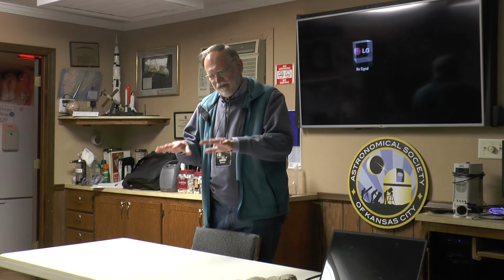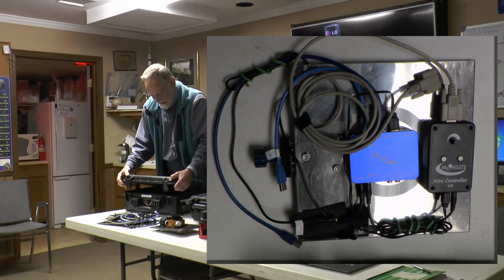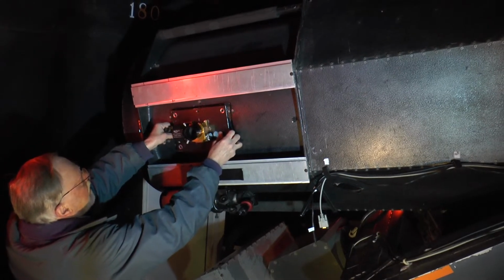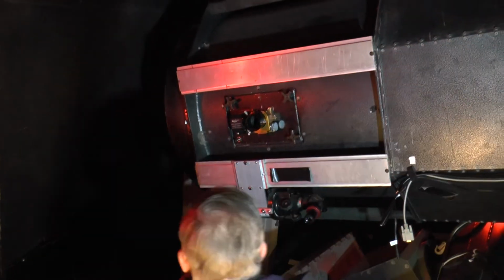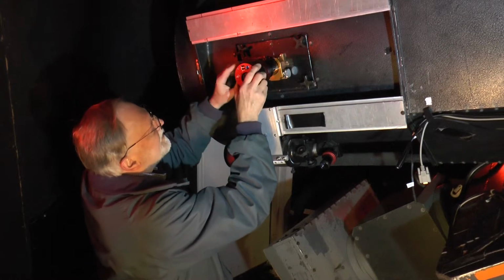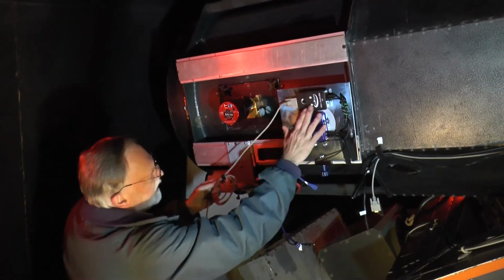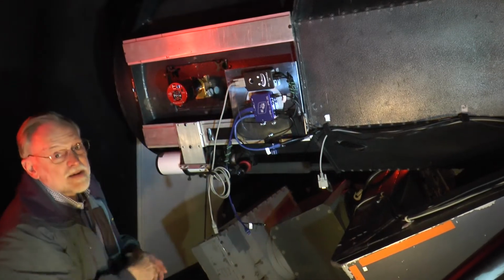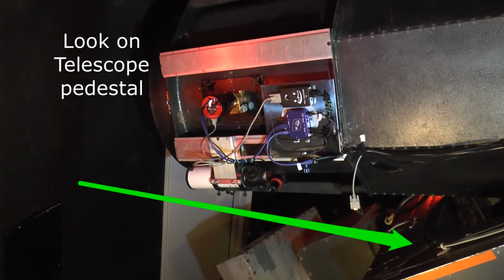Ruisinger Telescope Imaging Equipment Installation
This video demonstrates how to install the imaging equipment on the Ruisinger Telescope.